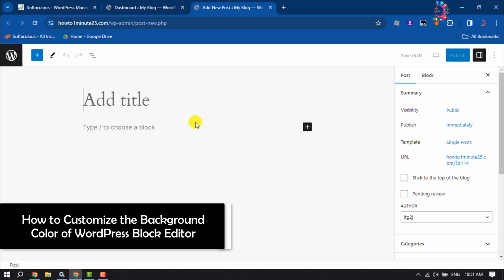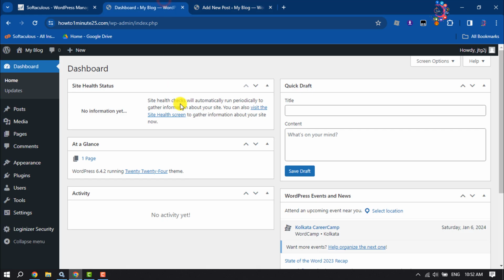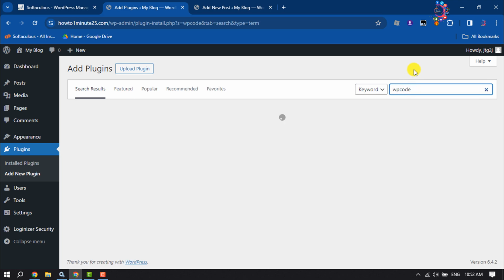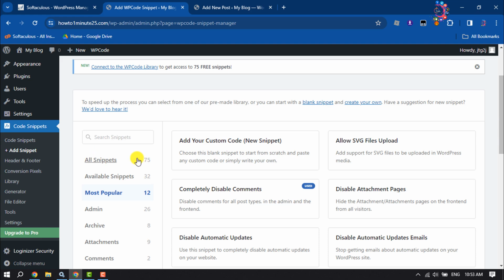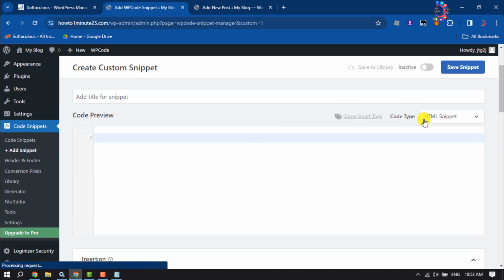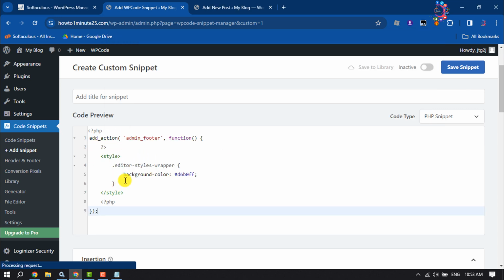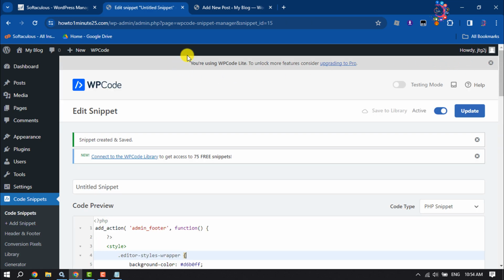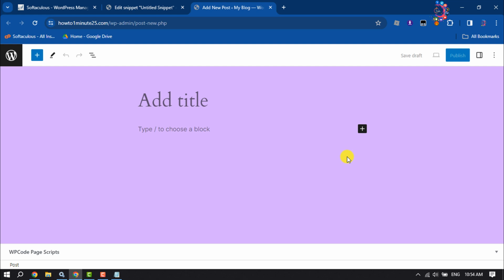How to change block background color in WordPress?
Want to change the background color in the WordPress block editor? Here's a beginner guide to customizing your WordPress background color easily.

How to change the block background color in WordPress?
How do I change the color of my block editor?
How do I change the background color in the AutoCAD block editor?